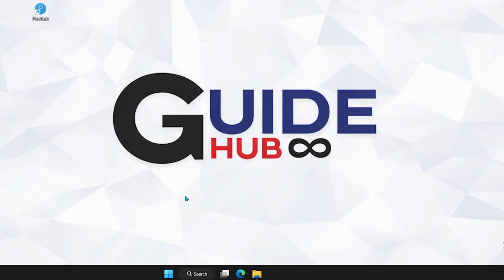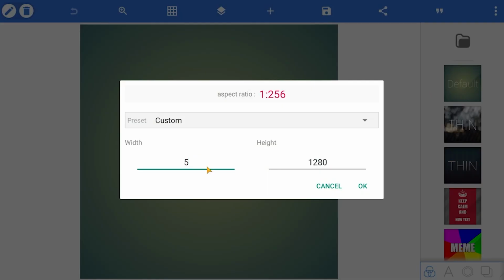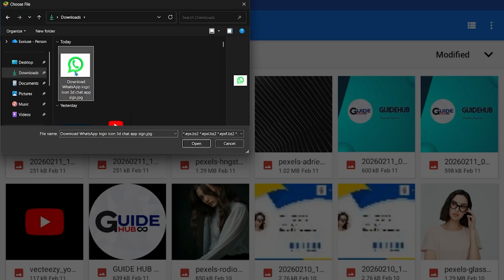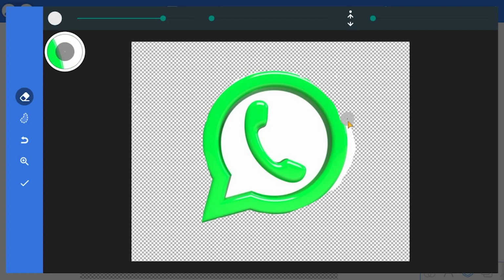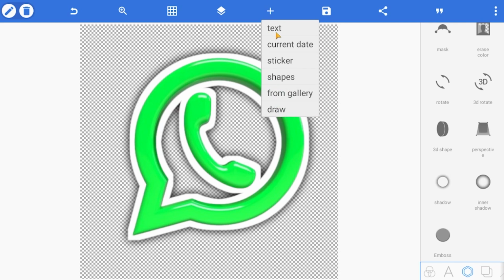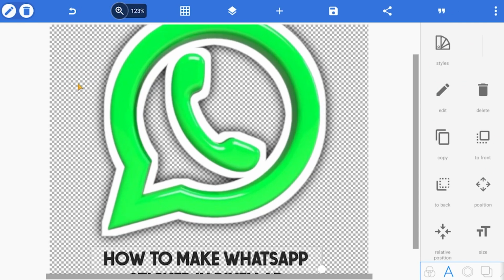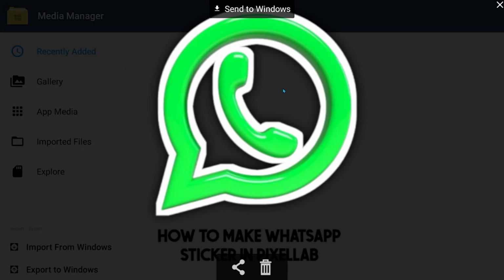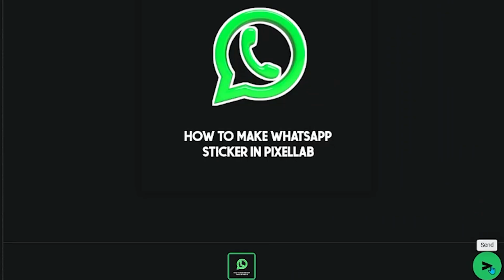How To Make WhatsApp Sticker in Pixellab (𝟮𝟬𝟮𝟲) | 100% WORKS | NO Yapping, To The Point & EASY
No Copyright Vlog Music for Videos